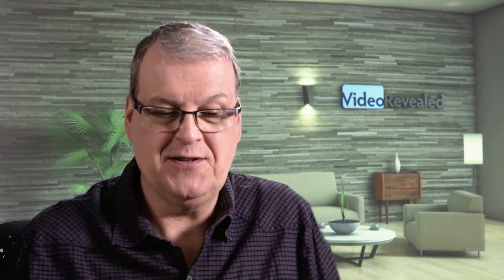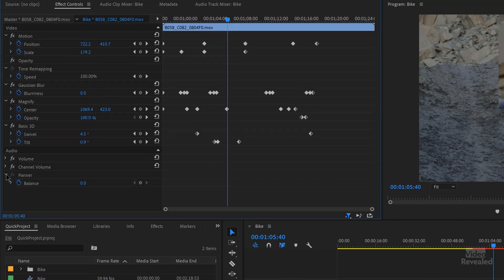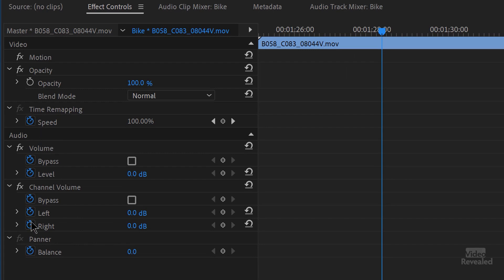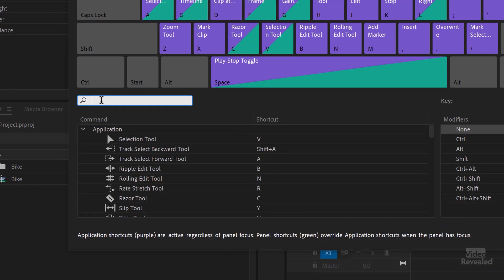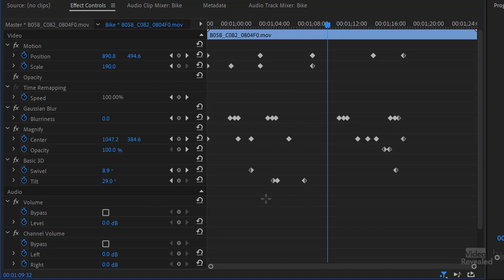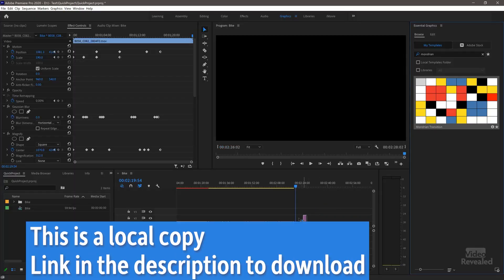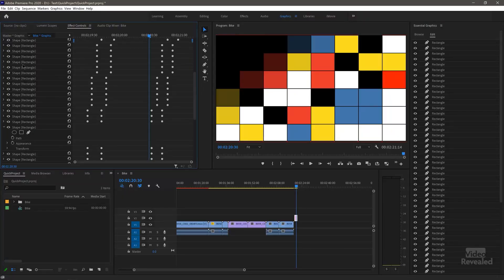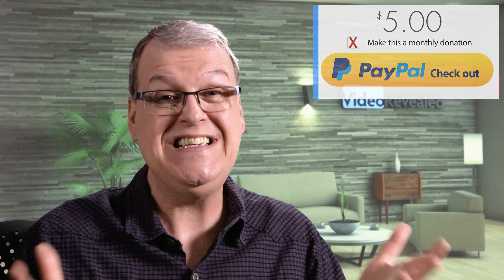New Effect Control Update in Adobe Premiere Pro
Effect Controls Update in Adobe Premiere Pro

Premiere Pro now gives you the ability to filter out properties with no keyframes or changes which makes working with complex effects much easier.

QUESTIONS?

THANKS!